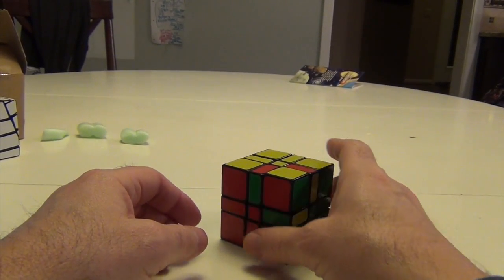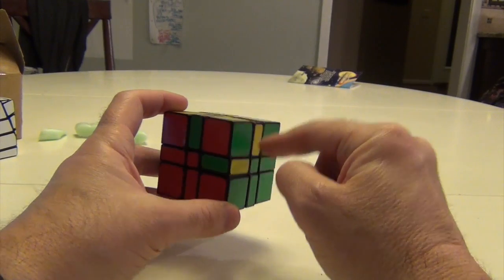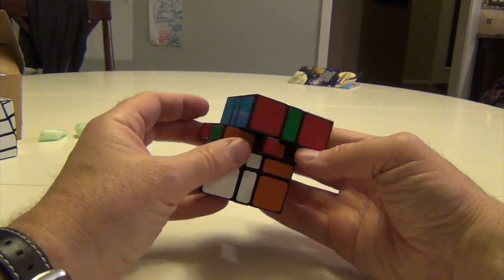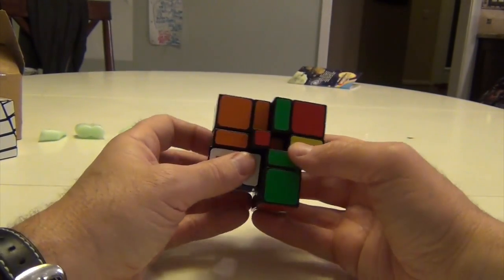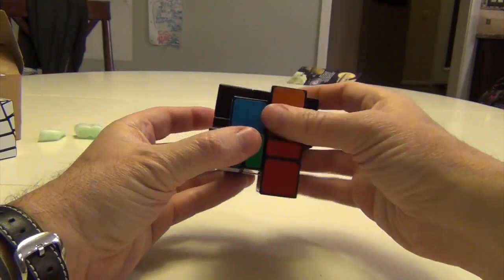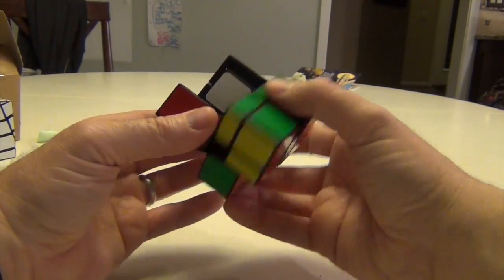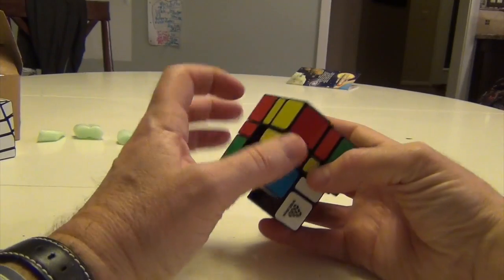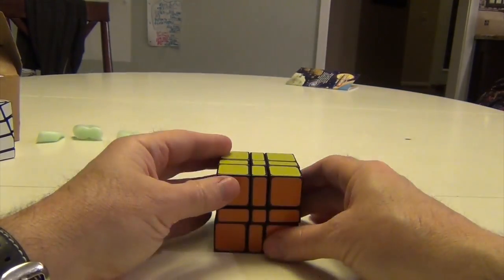3x3 Camouflage Viewer Question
Here are some more viewer questions regarding the AI solve of the 3x3 camouflage cube.